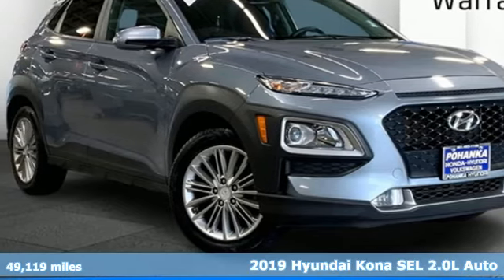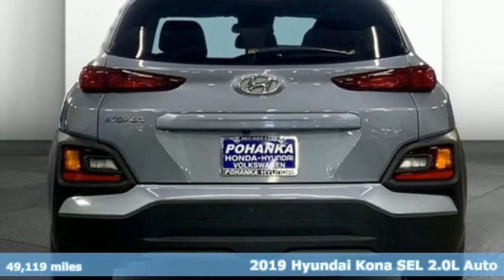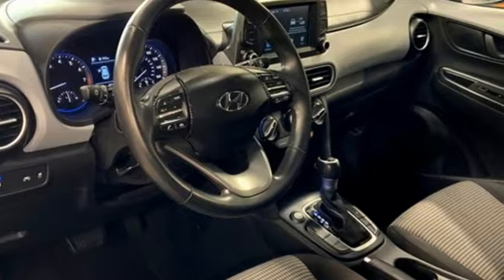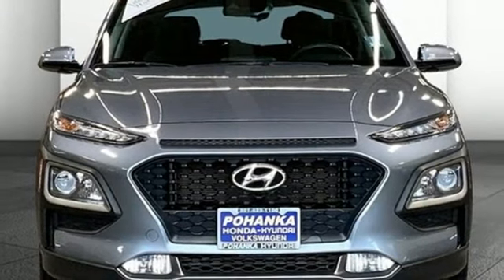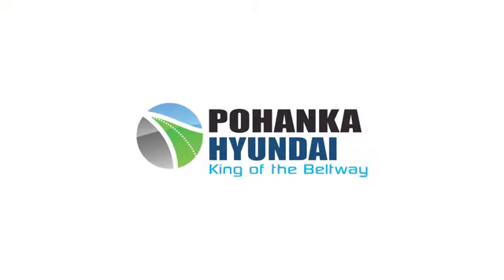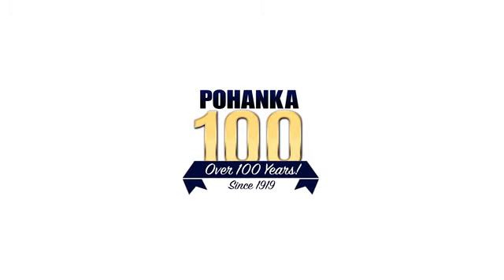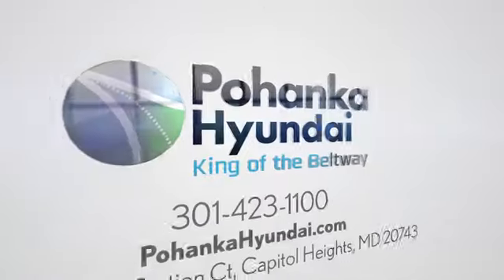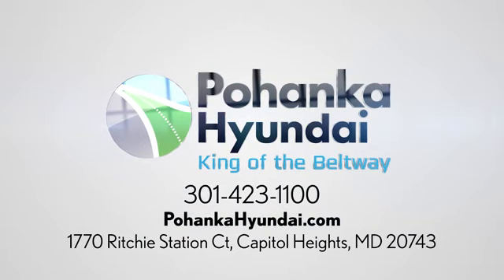Used 2019 Hyundai Kona Capitol Heights MD Washington-DC, MD FPH165051A - SOLD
Year: 2019
Make: Hyundai
Model: Kona
Trim: SEL
Engine: I4
Transmission: 6-Speed Automatic with Shiftronic
Color: Silver
Interior: Black
Mileage: 49119
Stock #: FPH165051A
VIN: KM8K62AA8KU250913
CARFAX One-Owner. Clean CARFAX. Sonic Silver 2019 Hyundai Kona FWD SEL 6-Speed Automatic with Shiftronic I4brPohanka Certified Used Car come with our exclusive "Lifetime Warranty" at no additional cost. Your power train, engine and transmission, are covered under this nationwide warranty for as long as you own your car. We also offer Guaranteed Satisfaction with our five-day exchange policy. Return your car for any reason, within five days, 250 miles, and damage free and exchange it for another if you are not completely happy with it. Recent Arrival! 27/33 City/Highway MPGbrAwards:br * 2019 KBB.com 10 Coolest New Cars Under $20,000 * 2019 KBB.com 10 Best SUVs Under $30,000 * NACTOY 2019 North American Utility of the Year * 2019 KBB.com Best Buy AwardsbrWe make every effort to provide accurate information but please verify options and price with management before purchasing. All vehicles are subject to prior sale. All prices are special internet prices only. All financing is subject to approved credit. Prices exclude dealer installed options, tax, tags, registration fees and processing fee of $499 (Not required by law). Published price subject to change without notice to correct errors and omissions or in the event of inventory fluctuations. Vehicle offers/prices & internet price quotes valid for 48 hours from initial posting date, subject to change by dealer/manufacturer without notice. All available manufacturer rebates and incentives are included in the internet price. Some manufacturer rebates may not be compatible with special manufacturer finance offers. Manufacturer rebates and incentives are valid during a time period set by the manufacturer and are subject to change without notice. Additional manufacturer rebates and incentives may apply to those who qualify and may lower the sale price. Buyers may not qualify for every incentive and rebate. Dealer installed options are additional. Stock photo colors, options and trim levels may vary. Not responsible for typographical errors. Published price subject to change without notice to correct errors and omissions or in the event of inventory fluctuations. Vehicles may be in transit to dealer. Vehicle photos may not match exact vehicle. Please call to confirm availability status. NHTSA Government 5-Star Safety Ratings are part of the U.S. Department of Transportationa€TMs New Car Assessment Program Model tested with standard side airbags (SAB). **Based on model year EPA mileage ratings. Use for comparison purposes only. Your mileage will vary depending on driving conditions, how you drive and maintain your vehicle, battery pack age/condition, and other factors.

Address:
1770 Ritchie Station Court